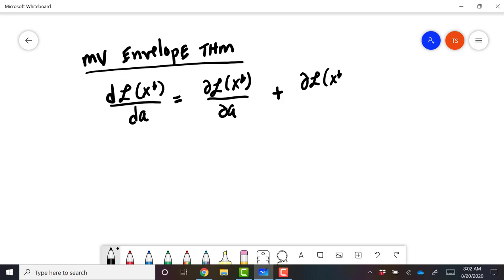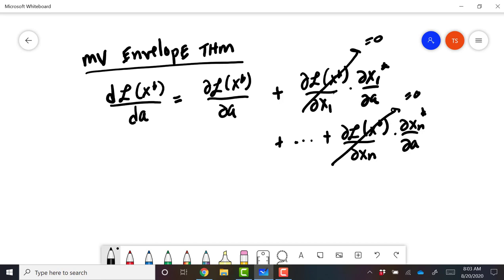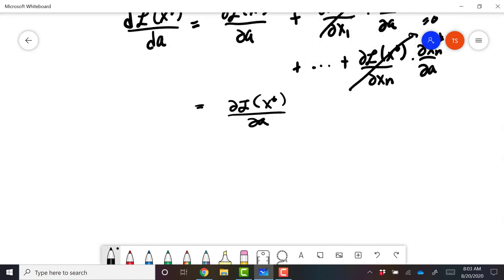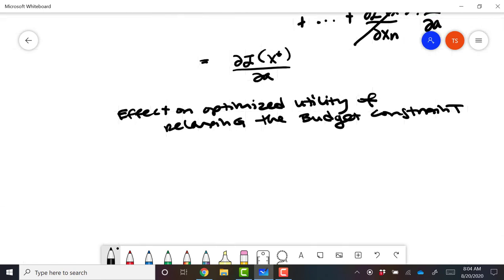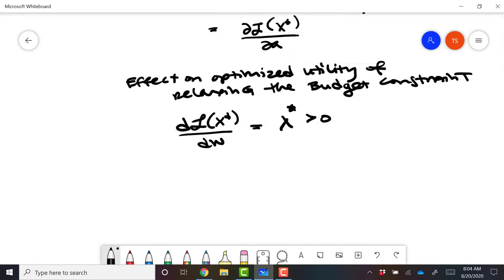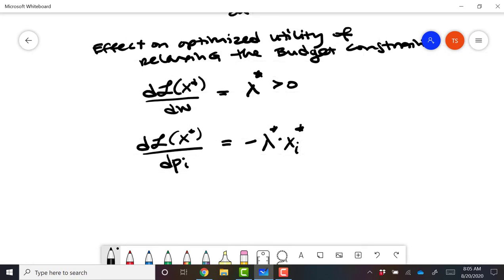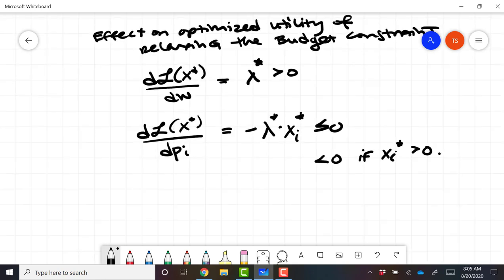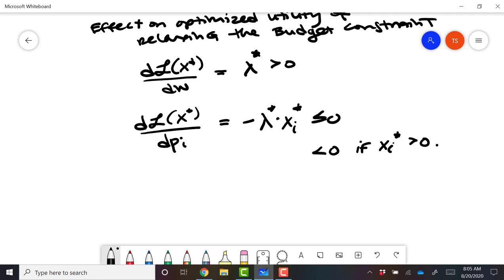EEC518 Fall 2020 - Lecture 4.4 Multivariate Envelope Theorem